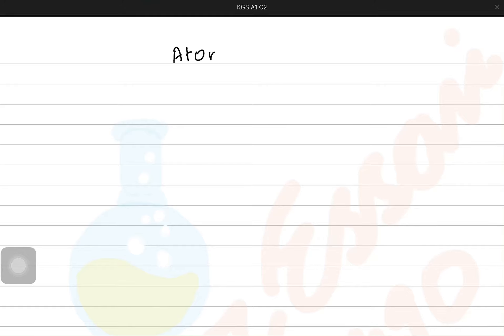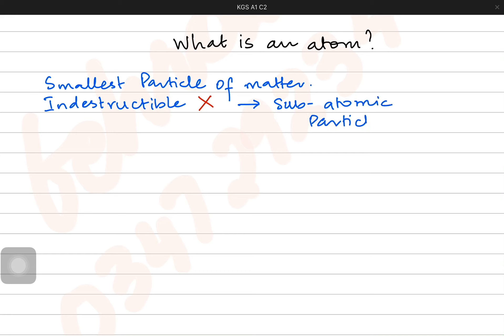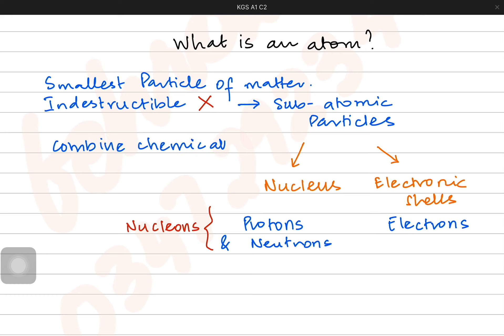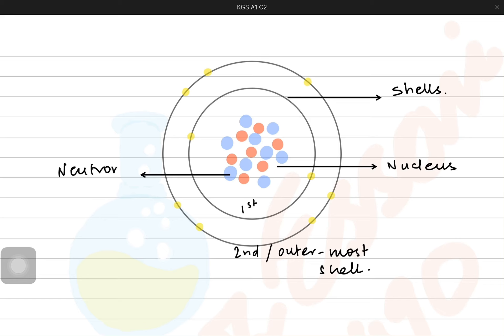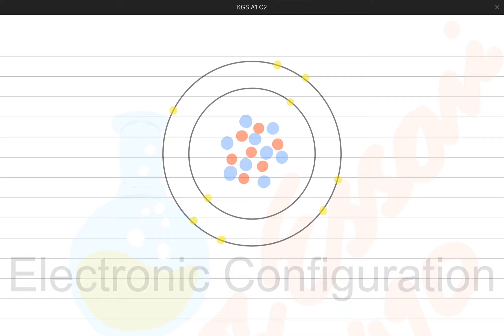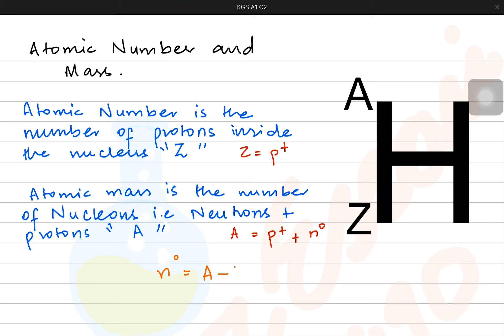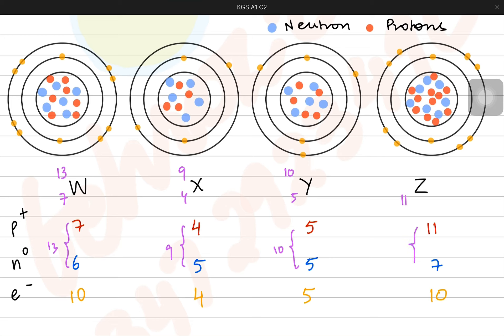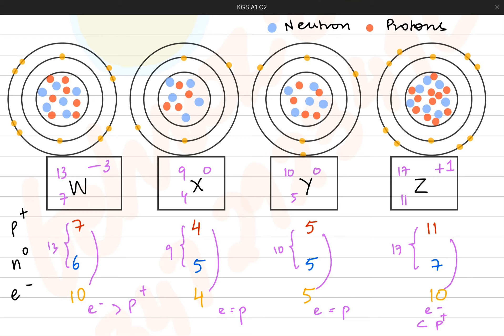O Level Chemistry Atomic Structure Part 1